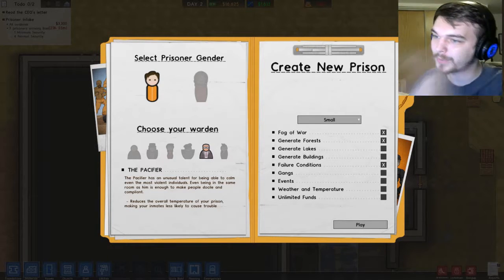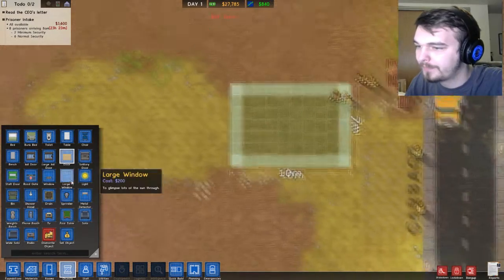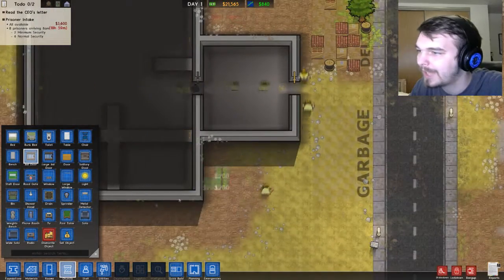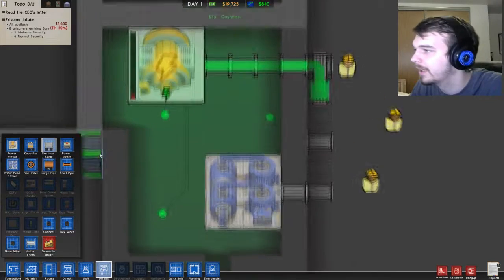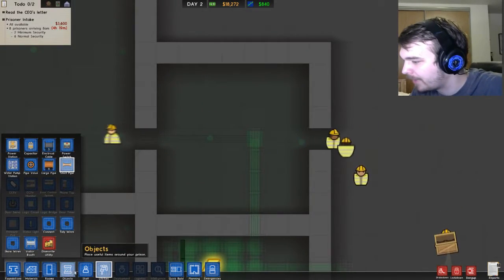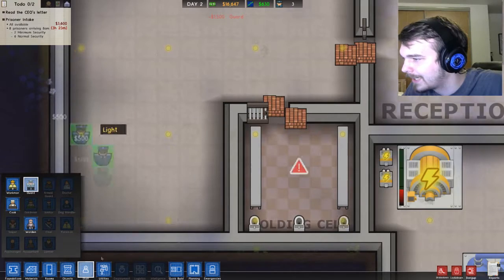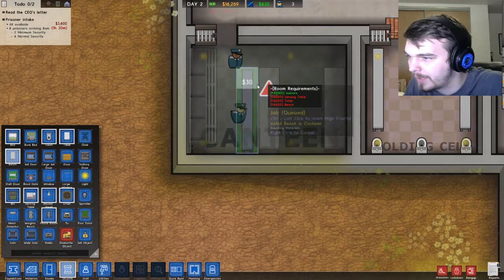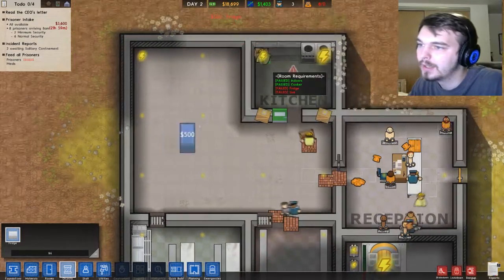BUILD IT AND THEY WILL COME! │Prison Arcitect #1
Don't do the crime, if you don't want the time!